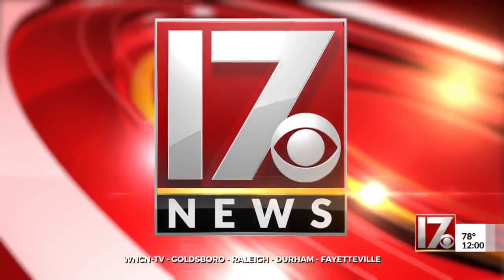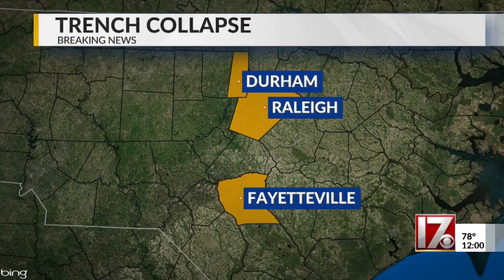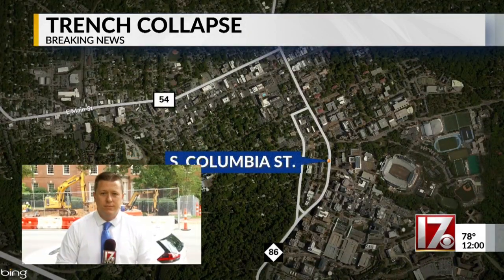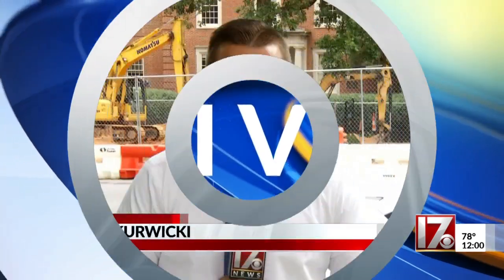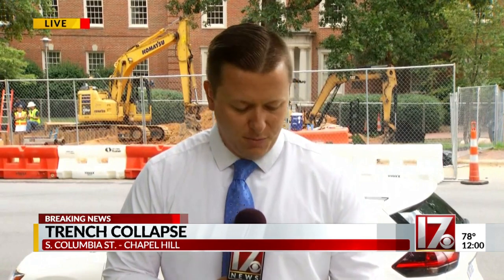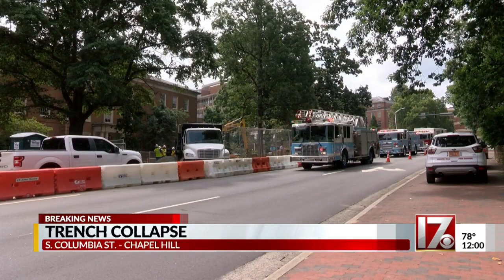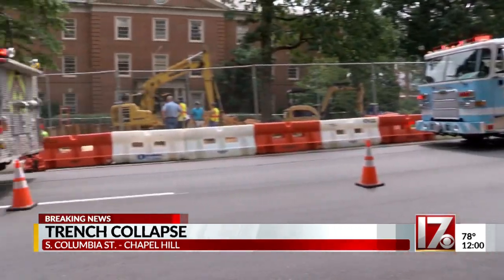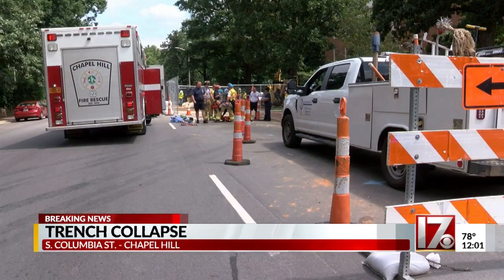Chapel Hill trench collapse